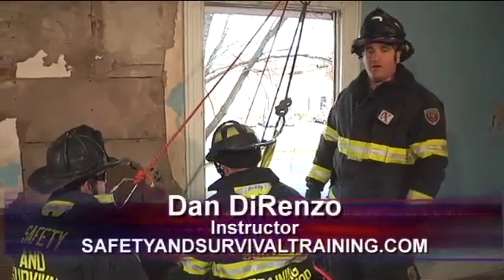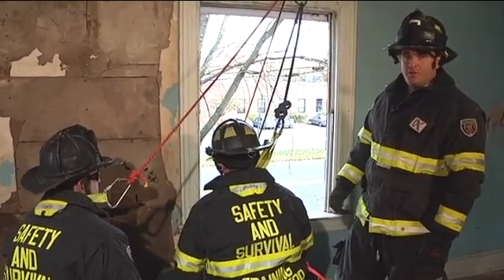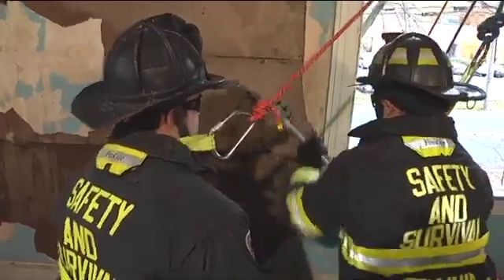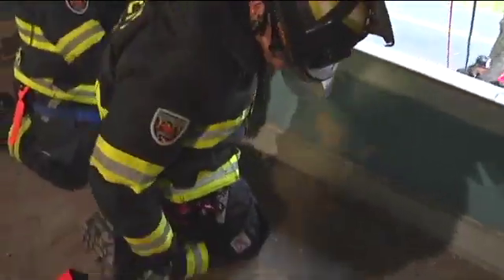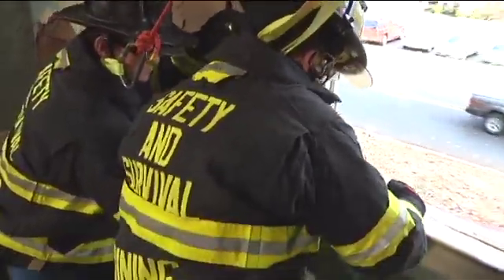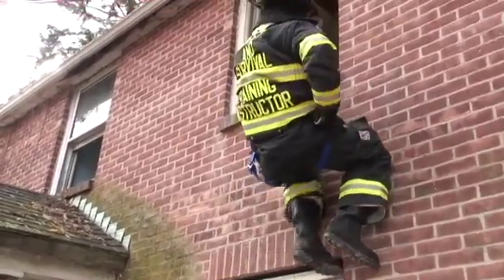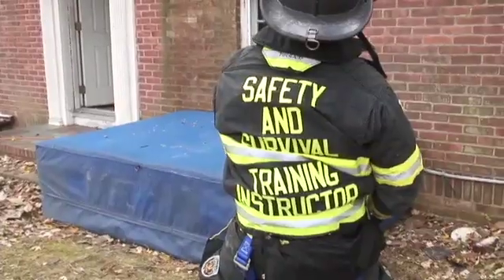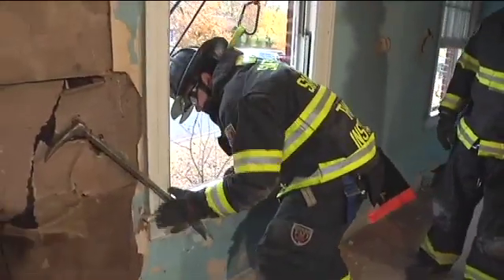Multiple Firefighter Emergency Egress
Dan DiRenzo and his crew demonstrate how to use a tool as an anchor point for firefighter personal-escape systems when multiple firefighters need to escape from an upper floor. #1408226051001